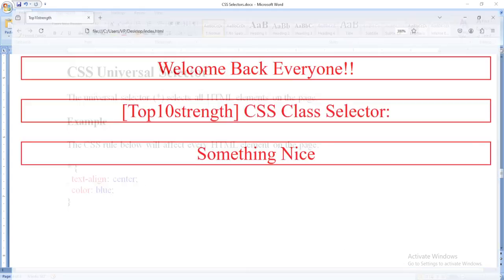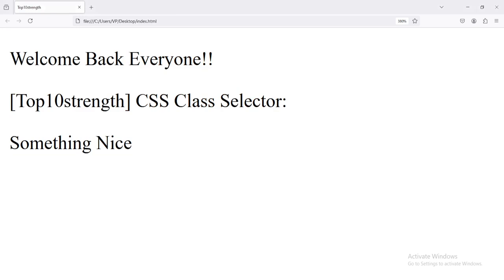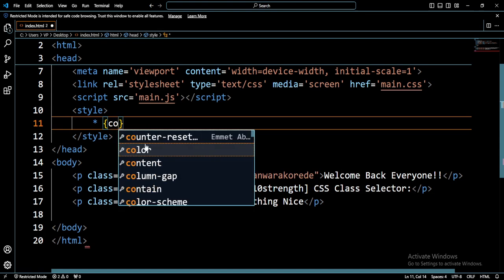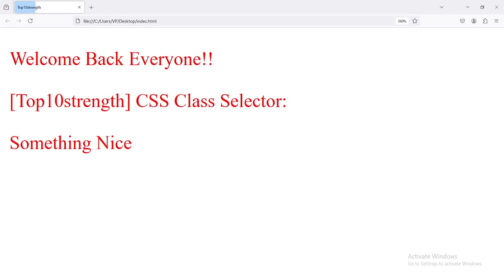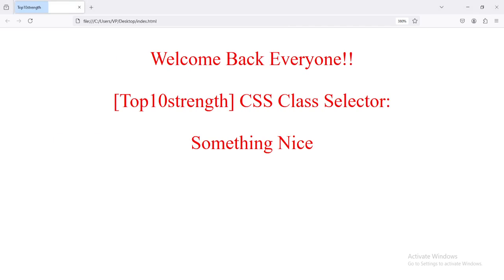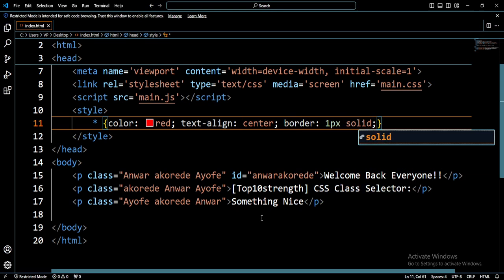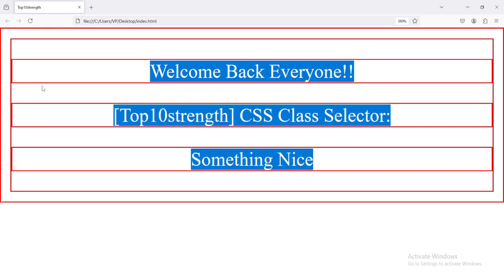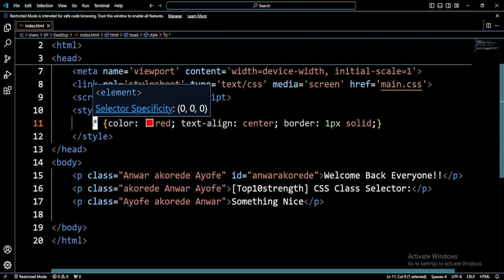Haa... 😲 Html CSS Tutorial: 9 HTML & CSS Basic Crash Course - CSS Universal Selector